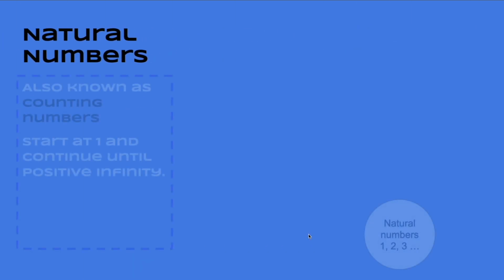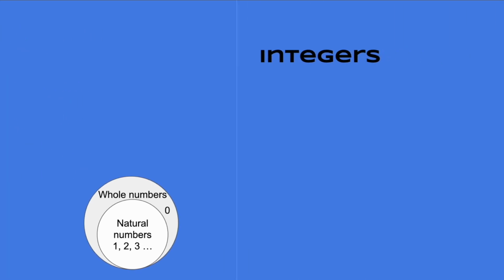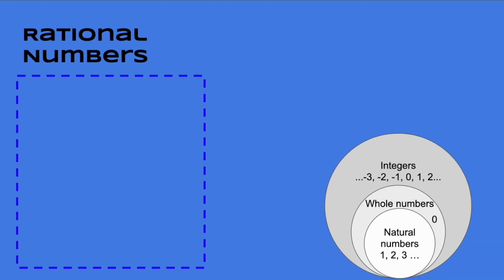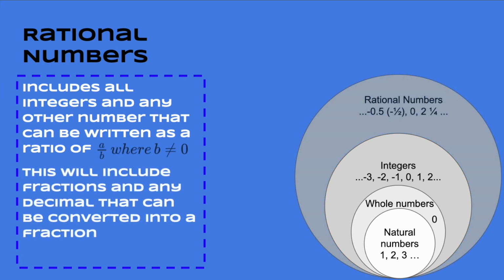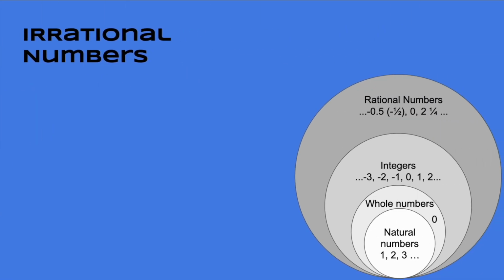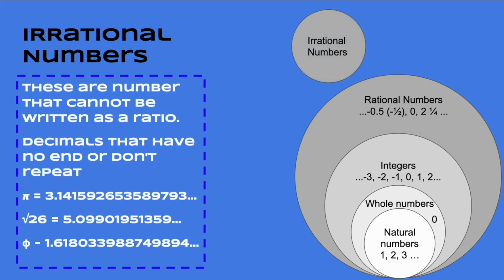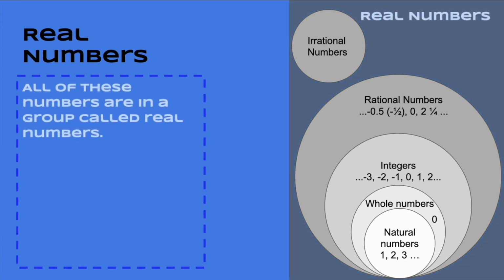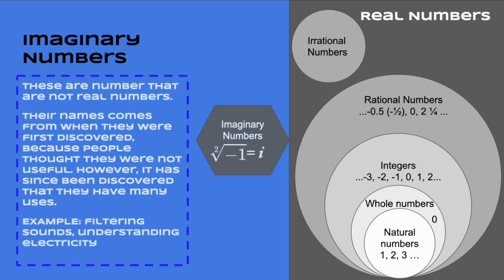Classifying Numbers | Math With Mrs. V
A brief overview of Classifying numbers.